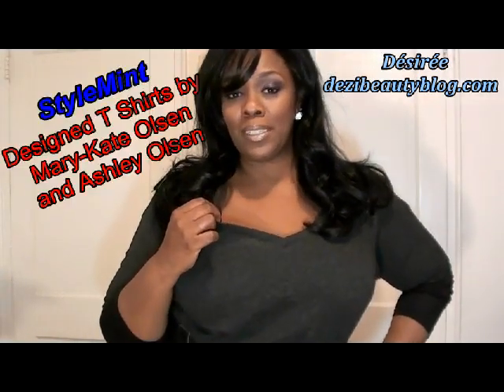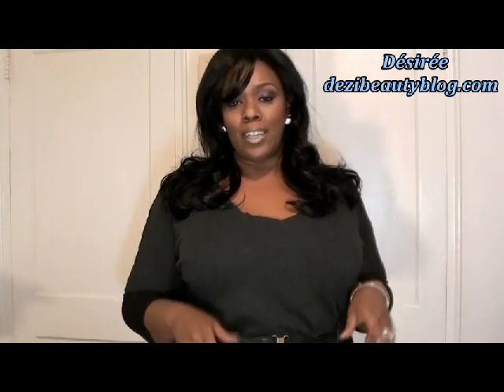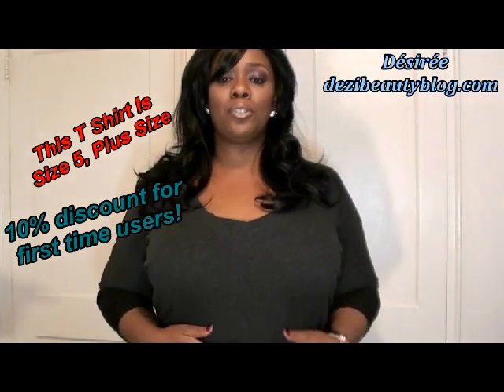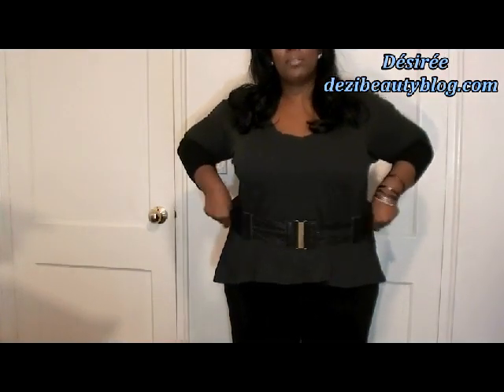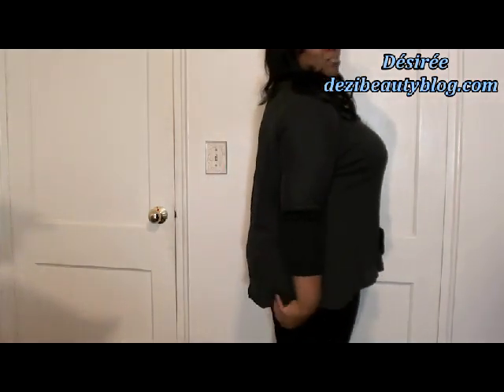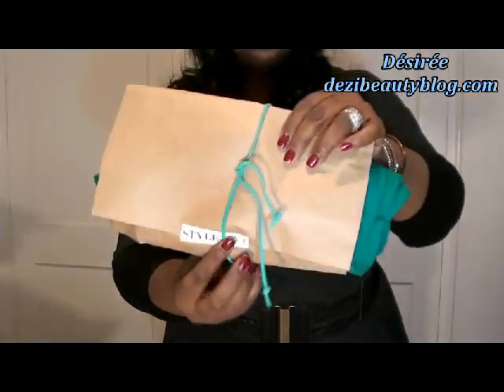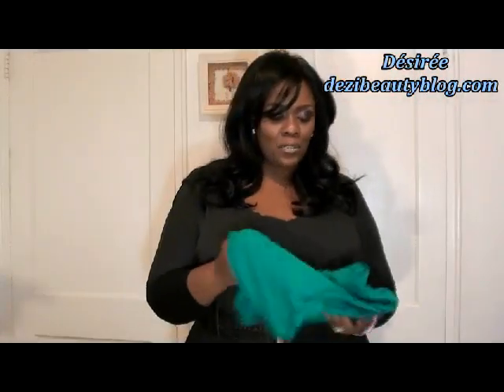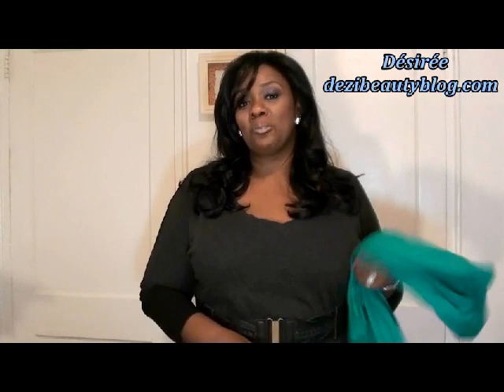Designer T Shirts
New T Shirt collections designed by Mary-Kate Olsen
and Ashley Olsen.

Shop the perfect new T each month ONLY $29.99 each

*Shop new designs every month
*Get expert style advice specific to your personal style
*Tips on how to wear and what to pair with your T

See how much my NATURAL hair has grown.  :)
NATURAL HAIR UPDATES COMING SOON!

**My Channel is about: Beauty and style consulting for all
women. Makeup, hair, and appropriate fashion will be
discussed through video and pictorial examples.

below, or stop my by channel page and private message me.

"Always Be Inspired And Empowered"

Take Care, And Be Well.
 Dezi ;-)

**This video is review the StyleMint T Shirt.

and I'll get back to you as soon as possible.

Blessings xoxo

"HIGH LINE" by BOCrew (feat. THE CORNER / THEDEEPR)

opinion, and is based on my personal experience and use. I receive offers to sponsor products everyday, MOST of them I reject, because of poor quality, or the unprofessionalism of the company. I review products that I am very interested in, and that I think you would be interested in. I would never review a product that I wouldn't use on myself. All skin care and makeup is tested by me, on my skin only. I value your commitment to me and my channel, and I would never exchange it for anything. Please remember that product results do vary. Any product claims, statistic, quotes or other representation about any product or service should be verified with the manufacturer, and provider in question. Thank you Beauties for stopping by and checking in on me. I hope you found this video helpful.